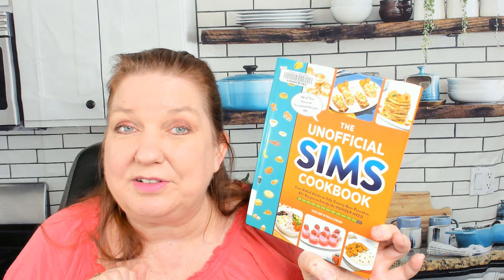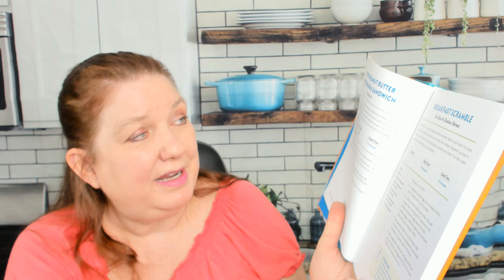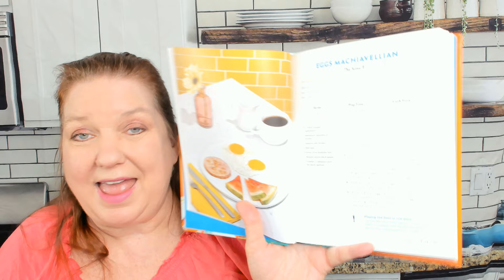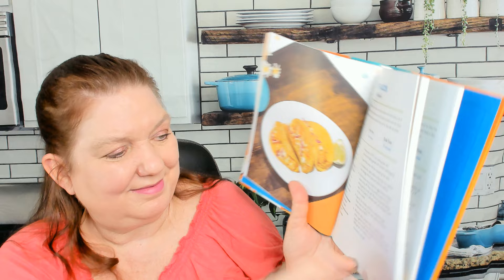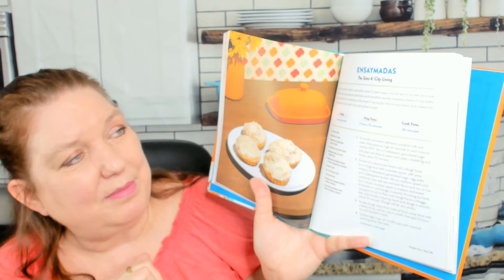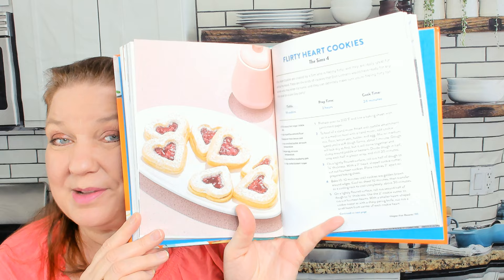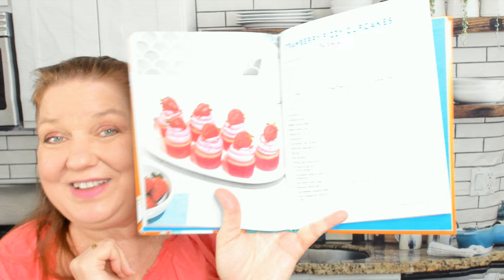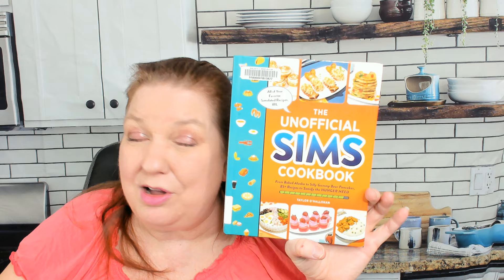Cookbook Preview: The Unofficial Sims Cookbook by Taylor O'Halloran (2022)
Here's my cookbook preview of Taylor O'Halloran's "The Unofficial Sims Cookbook: From Baked Alaska to Silly Gummy Bear Pancakes, 85+ Recipes to Satisfy the Hunger Need" (Adams Media, 2022)